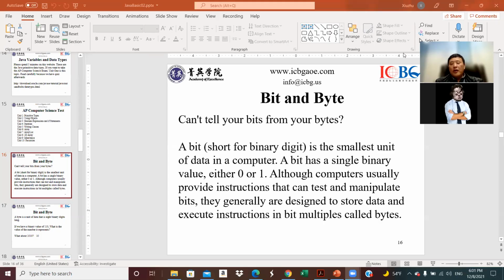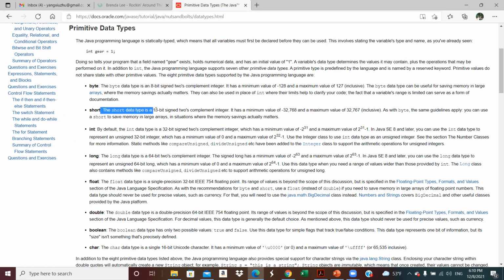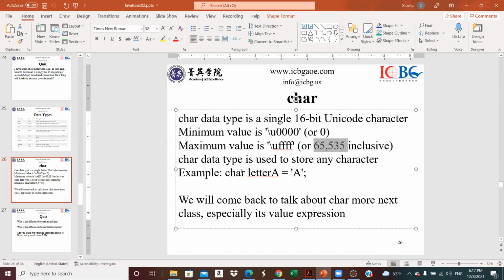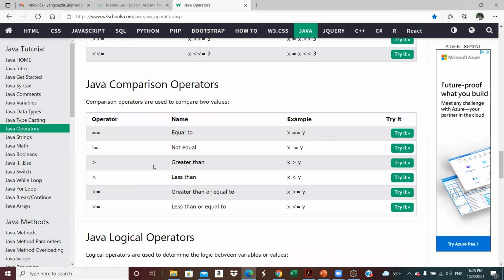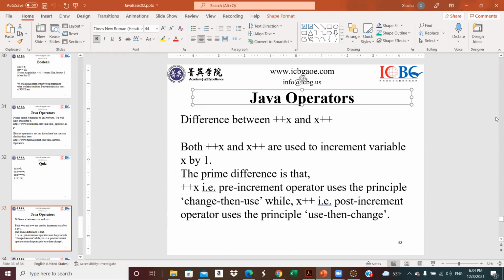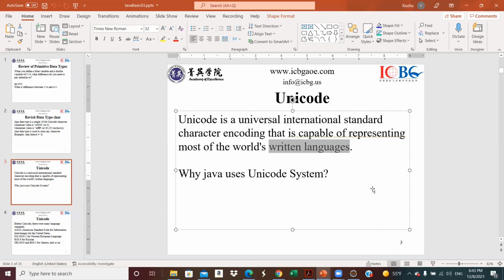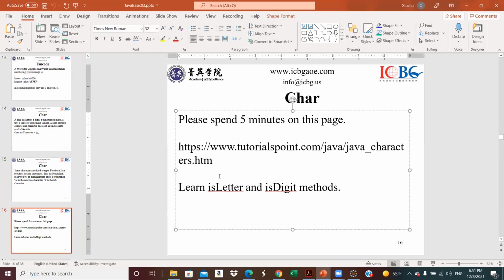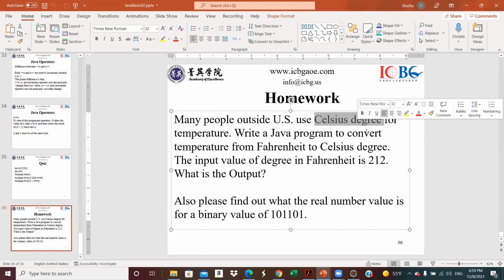Java Level 1 Class video 20211208